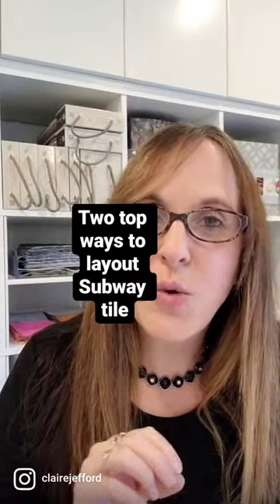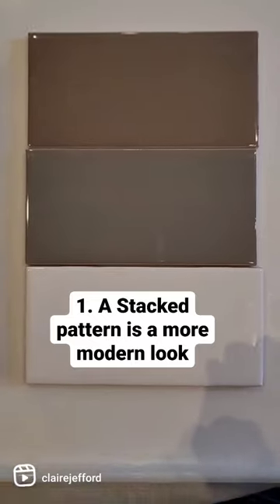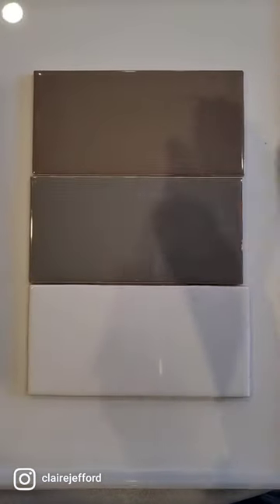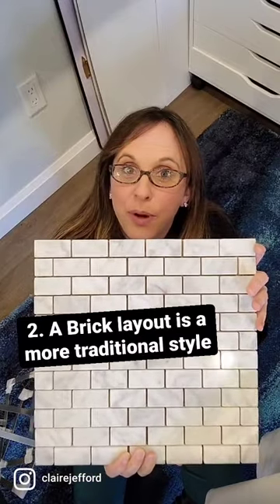Tile Styles Part 4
Which look do you prefer...STACKED OR BRICK? In my Tile Styles video Part 4, I'm.showing you two of the most popular ways to layout subway tiles.

GET YOUR OWN PAINT COLOUR TEAR SHEETS! EASILY  IDENTIFY THE UNDERTONE, SEE COMPARISONS & THE BEST WHITES FOR TRIM & 10 COORDINATING PAINT COMBINATIONS FOR YOUR HOME ➜